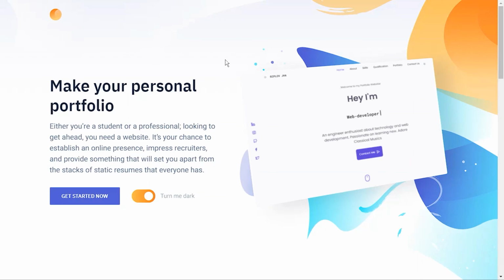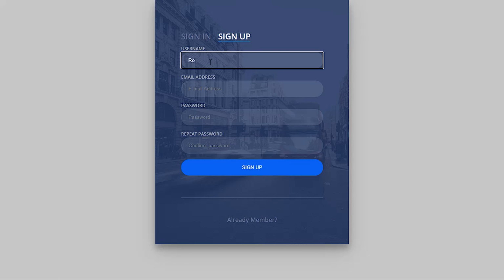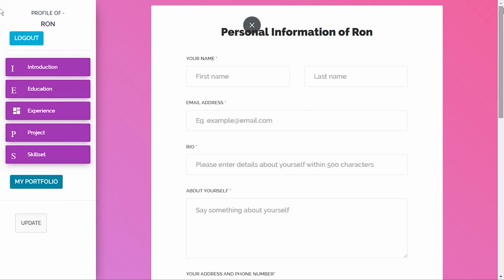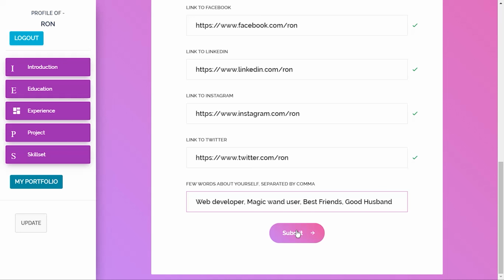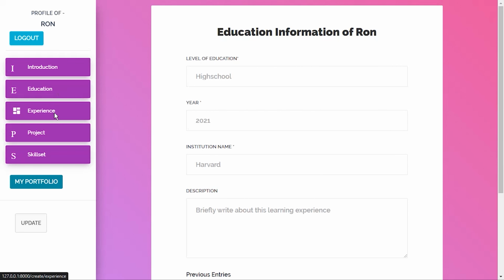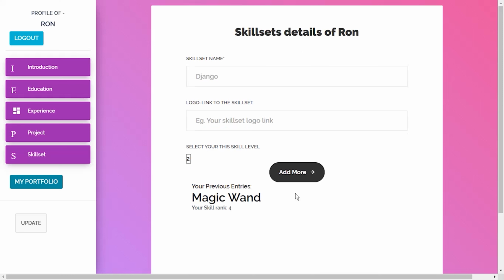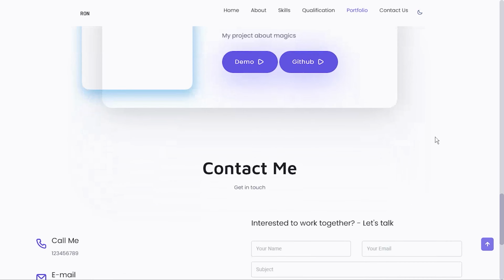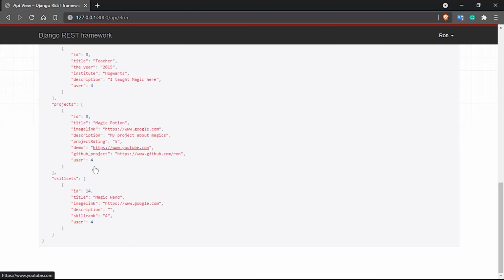Project Video demo || Idea to Product using Django - Building Portfolio Site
Develop backend Portfolio Site with me. Learn CRUD (Create, Retrieve, Update, Delete), Hosting and documenting project

Learning the concept of Python and Django is a great experience. But only theoretical learning is not enough. It is very important to implement our theoretical knowledge on some real-time projects and for that, you need project ideas. There is no better way to learn Django or any other framework than by working on some real-world projects. Projects are essential to make learning easy for us. These projects will help you gain real-world experience and make you job-ready.

You’ve learned Python, you know how to write code, and have mastered Django. But now you want to test your skills. You want to see how you can use your knowledge of Django for creating products. But you have no idea where to start.

I hope that your basic concepts of Python and Django are clear. But, in case if you want to revise the concepts of Django, we are here to master the framework.

How to Come Up with Project Ideas?

You don’t always have to rely on external sources to come up with project ideas. You can always come up with your own. Here are some tips on how to do so:

1. Reflect upon your Experiences

Take a look at your day-to-day life and think of the problems you face. Now, figure out which questions you can solve using Django. The more Django project ideas you work on, the more experience and knowledge you gain.

2. Take Inspiration from GitHub

GitHub is a great place to find inspiration. It’s filled with developers and their projects; you might end up encountering a great open-source project there.

3. Go to Hackathons

Hackathons for me are a go-to place to find ideas. You’ll get to meet many professionals who are brimming with ideas. It’s a great way to network and expand your knowledge too. Check out the latest Django applications which are transforming the industry.

#. Some free ideas

You can make a blog application, chat sender, automatic email system, social networking site, News portal app, ToDo app, management system, web crawler, and many more. The possibilities are endless here.

Working on these project ideas will help you test your skills and realize where you lag. Projects are also great for improving your portfolio and resume. Completed projects are proof of your skill level. The more you experiment with different Django project ideas, the more knowledge you gain.

In this course, we are gonna master the skill of CRUD (Create, Retrieve/Read, Update and delete), which are the basic core values behind any Django or web development project.

Once that's done we are going to host the project. I discuss different sorts of hosting platforms and demonstrate them on Heroku as well. Hosting just any front-end project is pretty easy but a backend project with a database requires careful attention. I show the obstacles one may face during hosting and how to overcome them all. Hosting is a must for any project from startups to final this is where our eyes are.Finally, we work on carefully documenting the project. Curating properly the "README" file in GitHub and presenting it properly with the demo, live, licenses, and all.

A lot more to teach and share throughout the course. I hope you enjoy it and I will see you there.